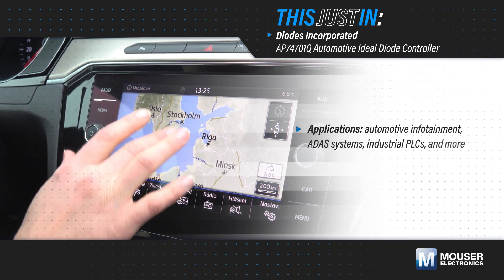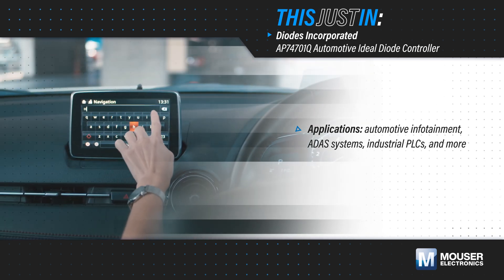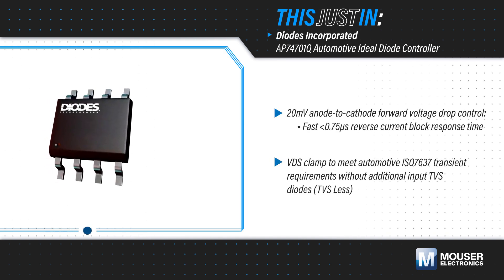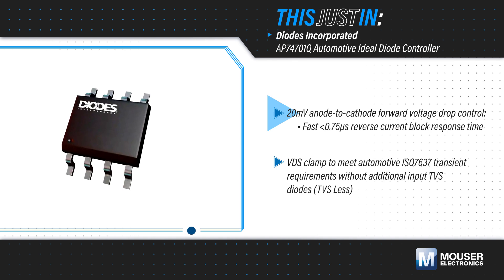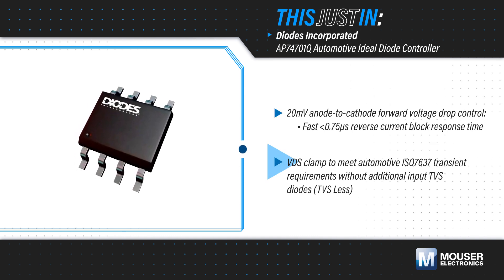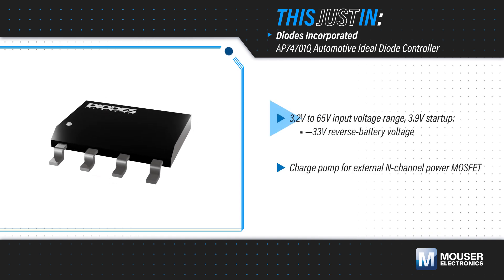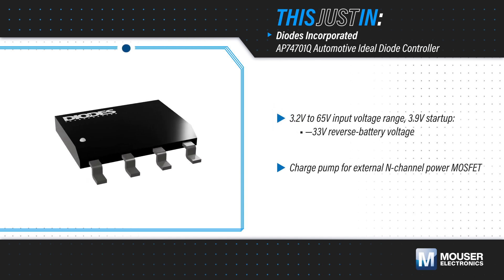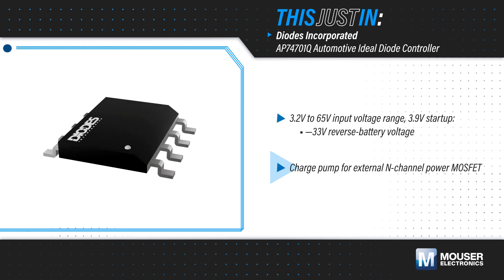Diodes Incorporated AP74701Q Automotive Ideal Diode Controller: This Just In | Mouser Electronics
Diodes Incorporated AP74701Q Automotive Ideal Diode Controller is an AEC-Q100 qualified device that operates in conjunction with an external N-channel MOSFET as an ideal diode for minimum loss reverse-polarity protection with a 20mV forward voltage drop. The SOT28-packaged AP74701Q is suitable for input protection of 12V automotive systems. The 3.2V input voltage support is particularly well-suited for severe cold crank requirements in automotive systems.